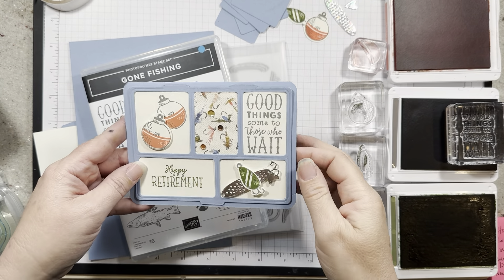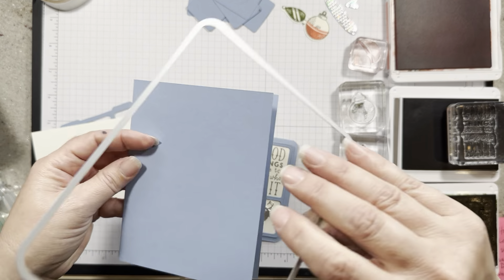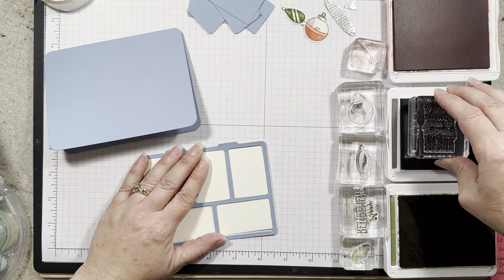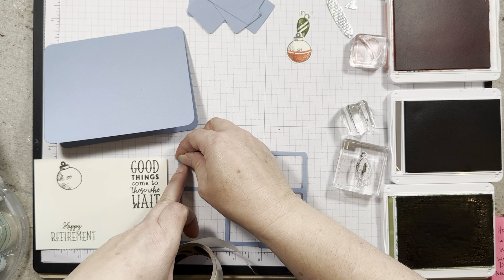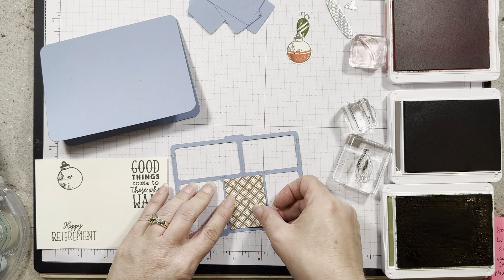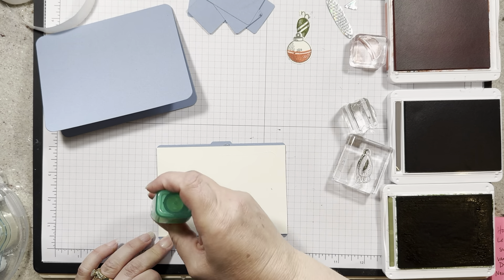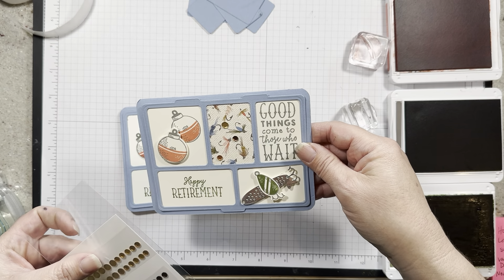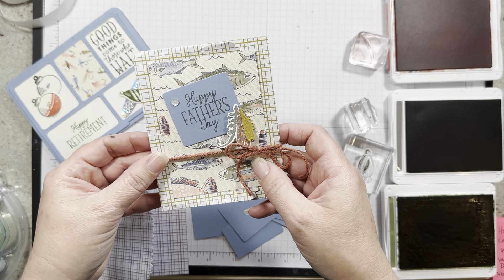Fishing tackle box card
Take a look at out tackle box card. Perfect for the fisherman in your life! Be sure to watch till the end for a bonus gift card holder!